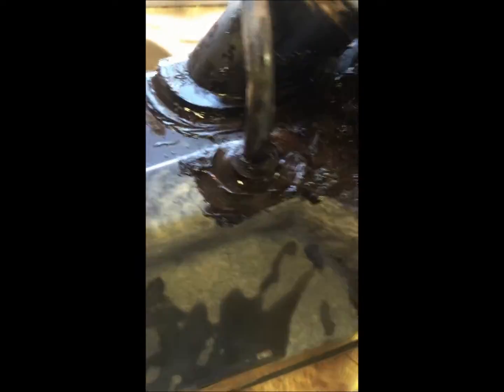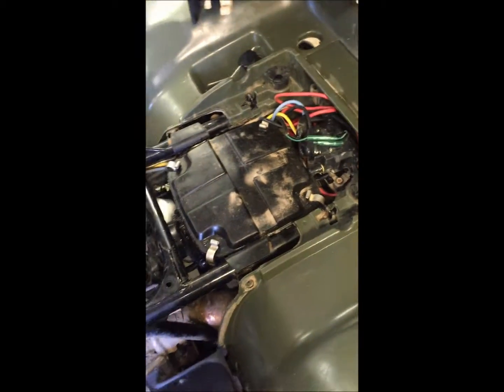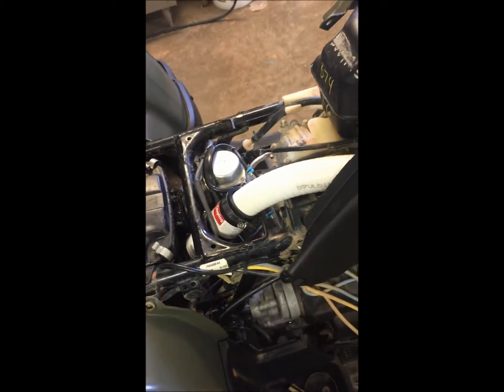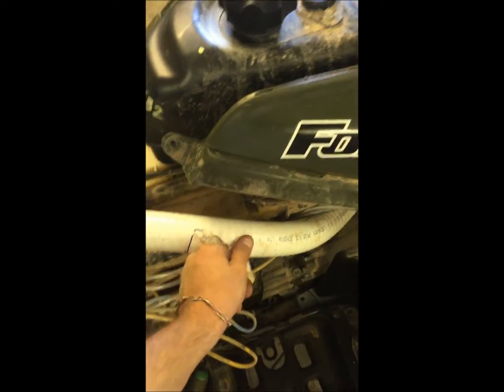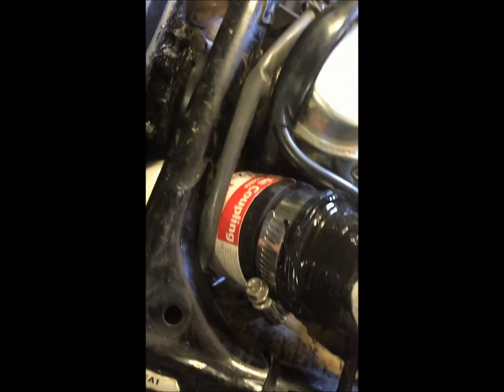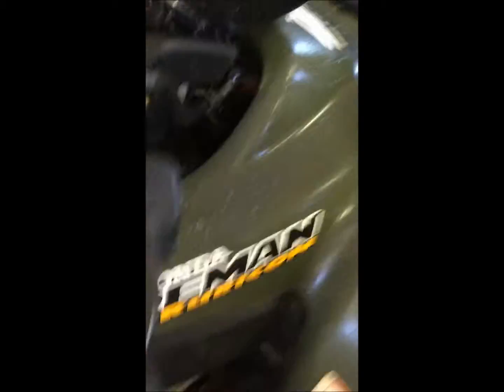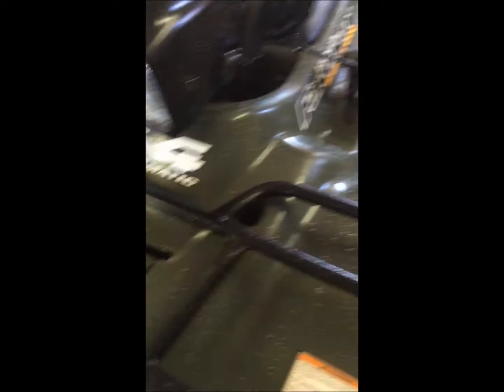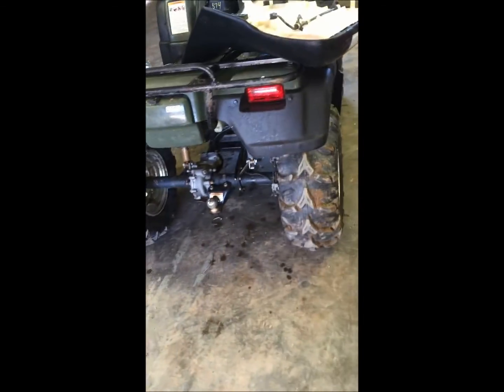How to Snorkel 2001 Rubicon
This video describes how to snorkel a 2001 Rubicon, In the first part of the video i was using a 2" threaded male connector. However i discovered that it would be easier to use a different setup. Some parts of the video were important in the first two parts of the final video which is published here on youtube. If you dont like the setup that is fine with me, this was just the way I decided to do it. It worked great and was tested. The test run will be published in another video on my channel. Once again sorry for the confusion, if you have any questions I will help to the greatest degree possible. Like I say in the video. This is a snorkel job for a 2001 Honda Rubicon, 2" PVC is connected into the airbox which is then glued to a 2"-1.5" reducer, a piece of 1.5" pipe is glued into the reducer which is connected to a 1.5" rubber coupling, finally 1.5" flex hose is connected to the coupling and ran up through the finder. If you have any questions please leave them in the comments section